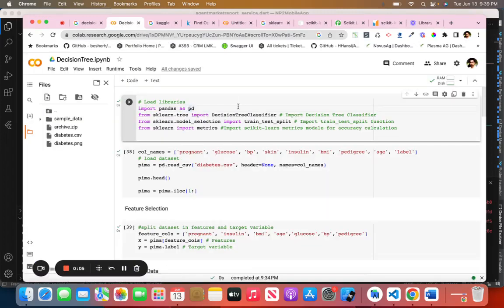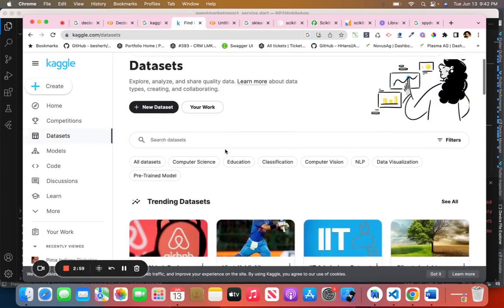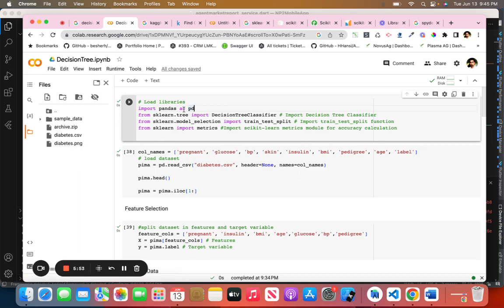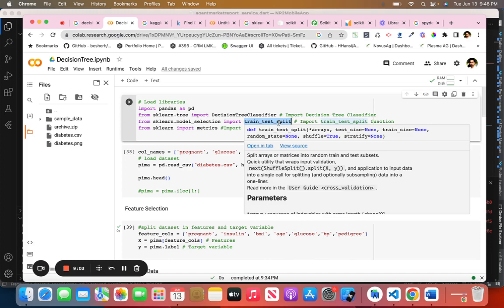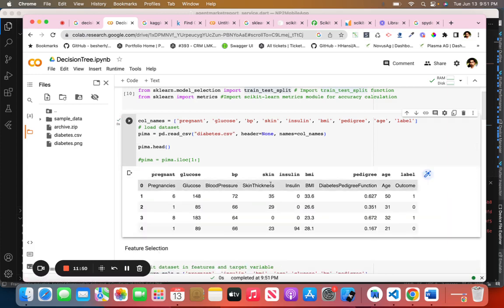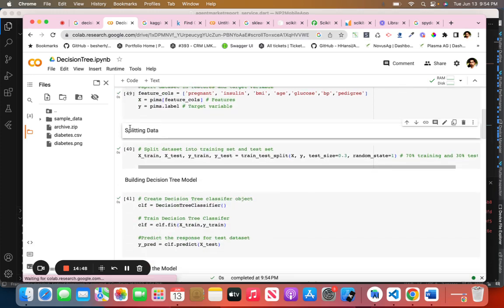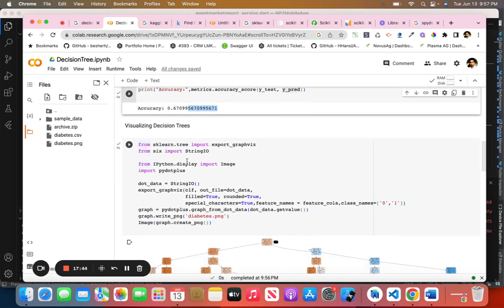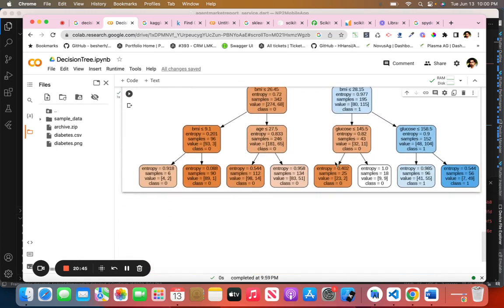Decision Tree Code l Machine Learning l Lecture # 4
decision tree algorithm in machine learning python,decision trees
decision trees machine learning,decision tree algorithm machine learning